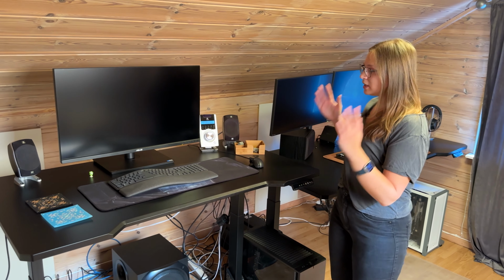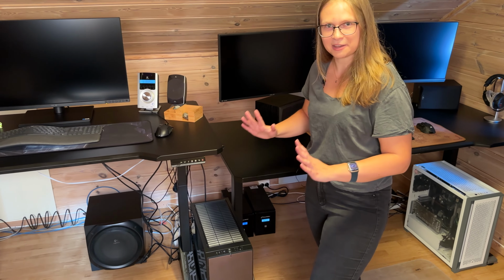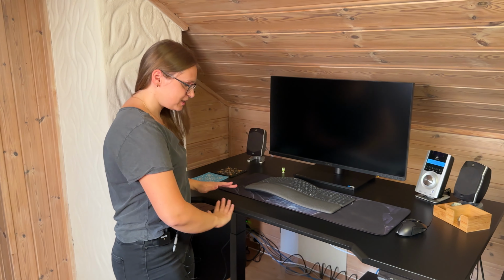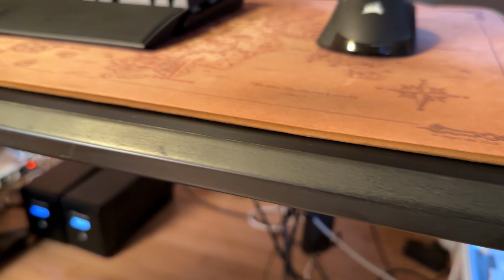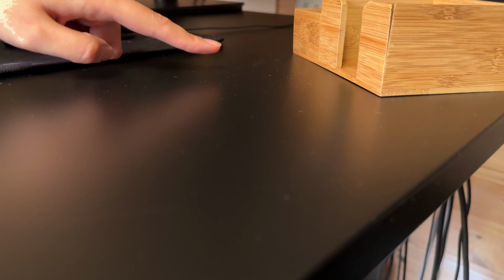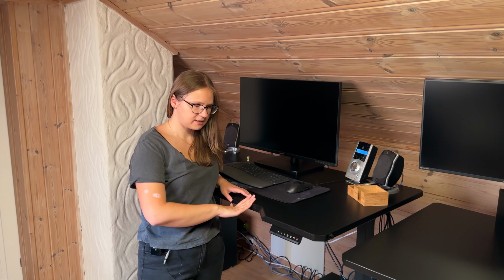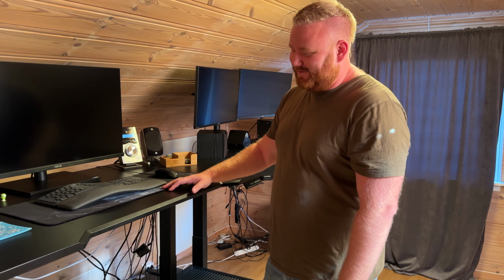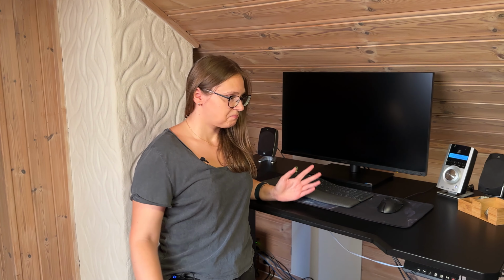IKEA UPPSPEL review after 2 years of use!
It's finally here! Our long term review of the Ikea Uppspel gaming desk, after using both the smaller (140cm x 80cm) and the larger desk (180cm x 80cm) for over two years! We will look into how we use them, durability, issues we have experienced and of course we will also do another wobble test at the tables highest position to see whether the wobble have changed! At the end we will give you our opinion on whether the tables are worth purchasing.

If you want to support us, please use the following link next time you shop on Amazon:

Chapters:
00:00 Intro
00:58 Our setup
03:22 Durability
08:12 Issues
09:45 Wobble
13:09 Conclusion